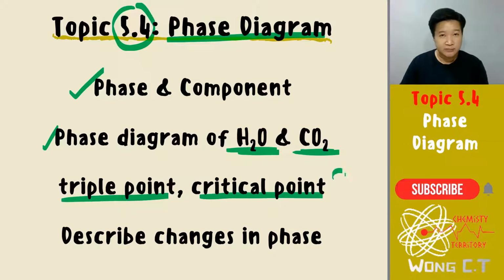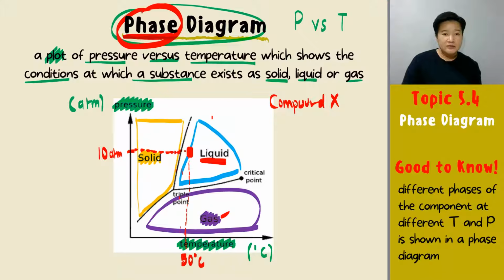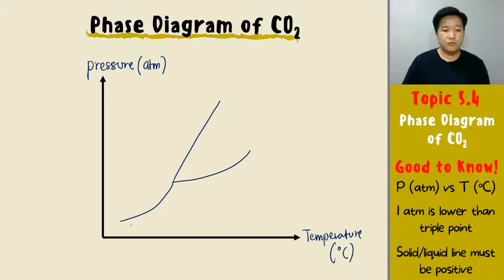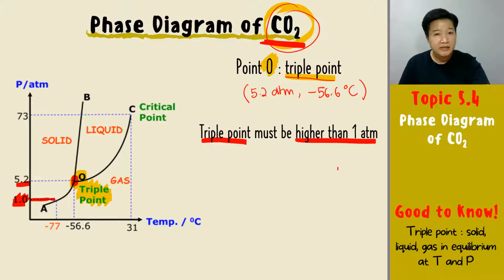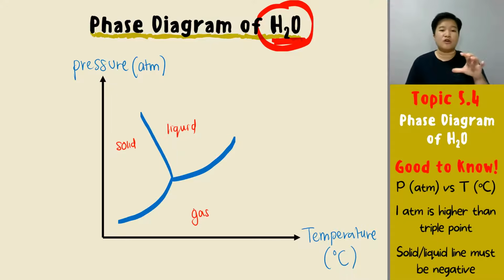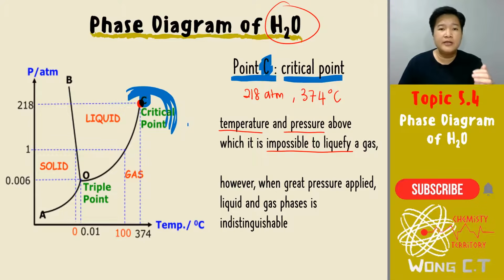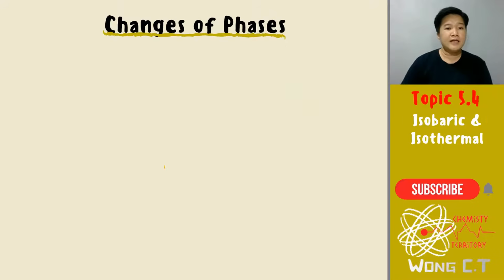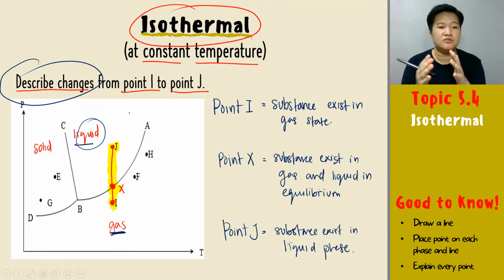Phase Diagram of Carbon Dioxide & Water- SDS SK015 Topic 5.4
a) Phase & Component 00:58
b) Phase Diagram Generally 05:20
c) Phase Diagram of Carbon Dioxide 14:08
d) Phase Diagram of Water 27:50
e) Isobaric & Isothermal 42:43

SDS SK015
Topic 5: States of Matter
Subtopic 5.4: Phase Diagram